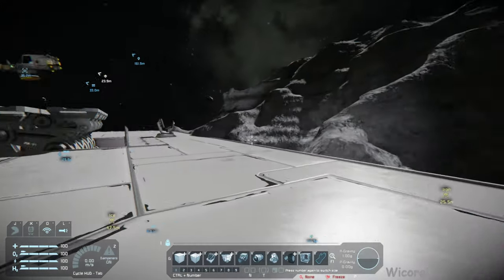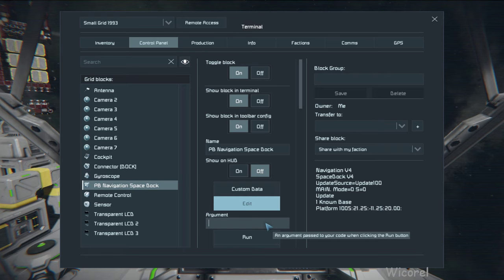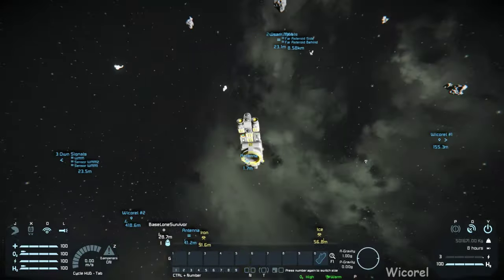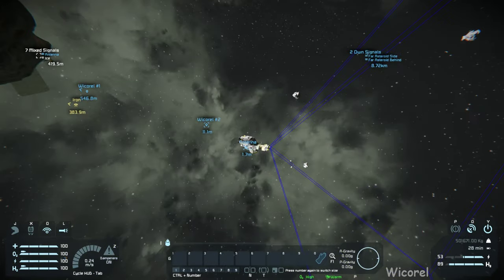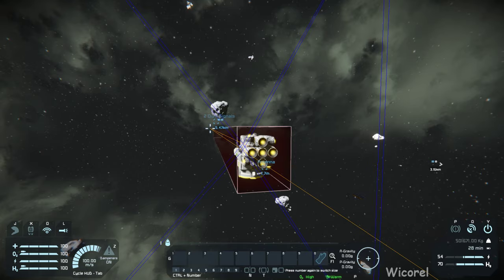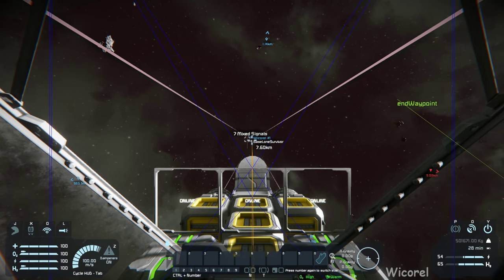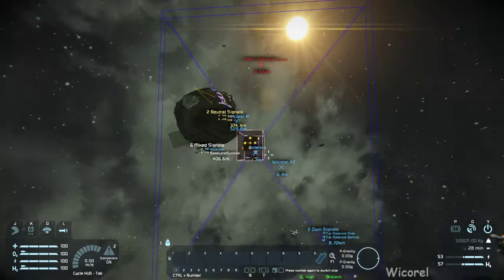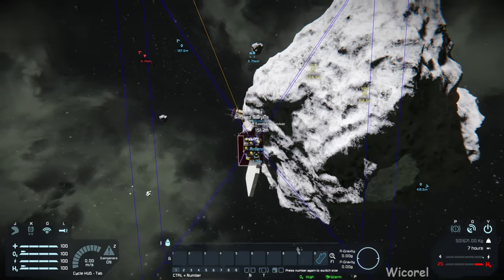Wicorel NAV and Dock V4 Demonstration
Demo of my navigation and docking script.
Navigation.

Autopilot with
o collision detection and avoidance.
o optimize fuel usage (doesn't burn thrusters when already at max speed)
o multiple waypoints
o settable max speed and desired arrival distance

Docking.
Automated docking.  Talks with my BASE module to get a docking connector.
Handles connectors on any side.